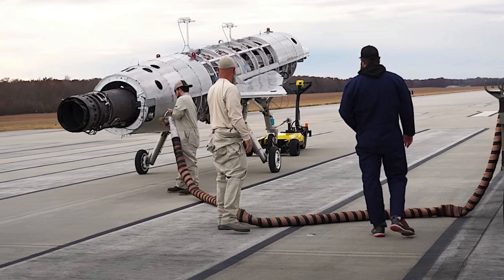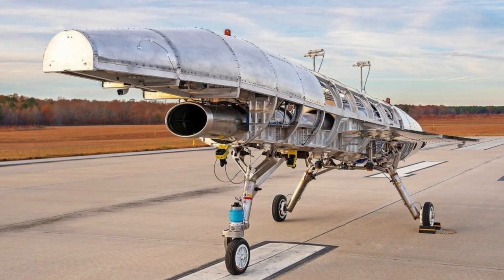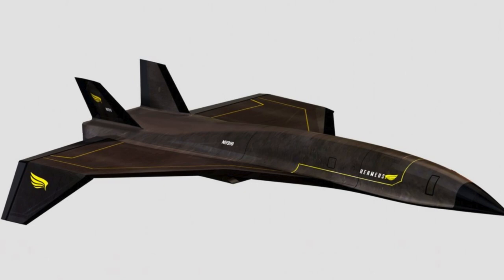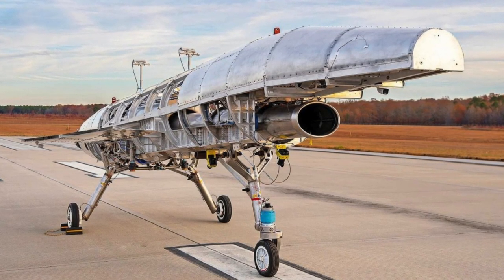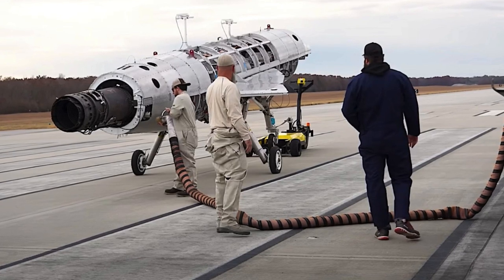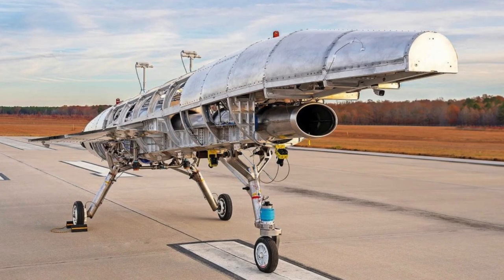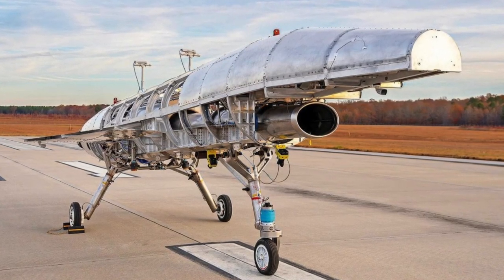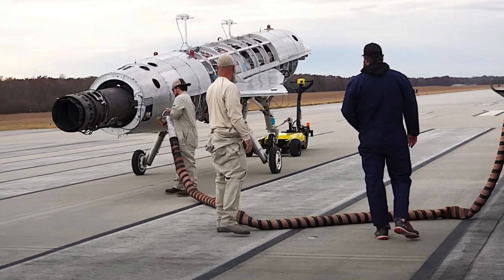The USA will test drones with a jet engine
USDT: TSJfcHW5UBth2qsR6jYUeGsxJDYYL16YCL

Bitcoin
BTC: 1PYFjXGCBvzyjpbuPRiy1P7DwndWNcTKfG